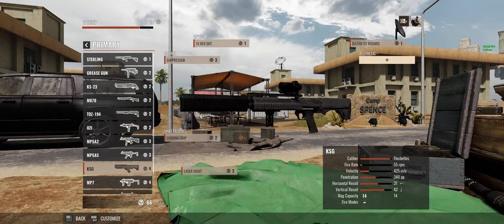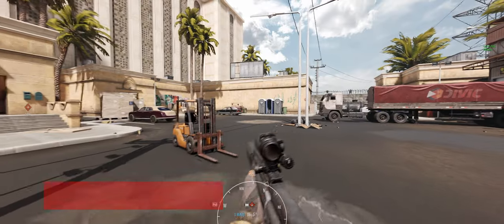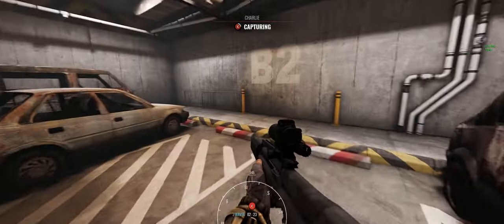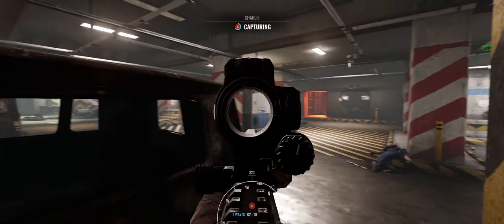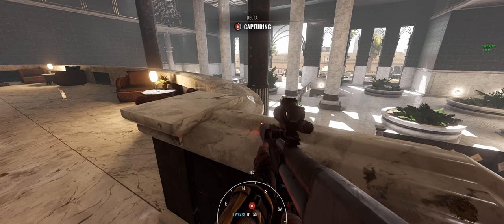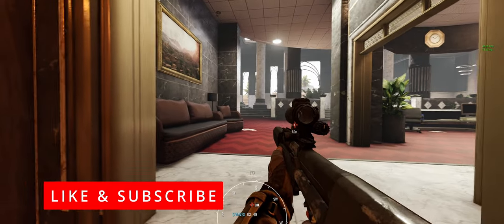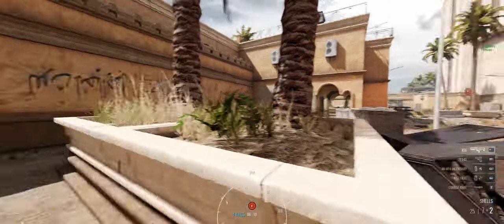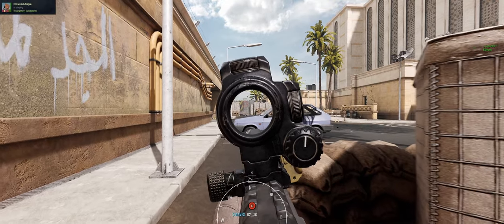Insane Insurgency Sandstorm Solo Gameplay - Shotgun-Only Challenge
🔥 Insane Solo Gameplay on Insurgency Sandstorm - Shotgun-Only Challenge! 💥🎮

Get ready for a heart-pounding adventure in the war-torn landscapes of Insurgency Sandstorm! In this solo gameplay extravaganza, I'm diving headfirst into chaos armed with nothing but a shotgun, turning up the intensity to the max!

🚀 Survival Test Begins:
Embark on this nail-biting solo mission where the rules are simple - Shotgun only! The battlefield is unforgiving, the enemies relentless, and the stakes are higher than ever. It's not just a challenge; it's a true test of survival skills in the gritty world of Insurgency Sandstorm. 💣🔫

🌪️ Insane Firefights:
Watch as I navigate through the chaos, facing off against waves of enemies in intense close-quarters combat. The shotgun's roar echoes through the war-torn streets as I unleash controlled chaos to survive. Every corner becomes a potential danger zone, and every shot could be my last. Get ready for adrenaline-fueled firefights like you've never seen before! 🏙️🔥

🤯 Hardcore Gameplay Alert:
This is no walk in the park - it's a hardcore, down-and-dirty showdown against the odds. The Shotgun-Only Challenge is pushing me to the limits, demanding split-second decisions and precise aiming to stay alive. It's the kind of gameplay that will make you question if I'm crazy or just crazy good. 😅🎮

👾 Why Watch?
Whether you're a fan of Insurgency Sandstorm, a shotgun enthusiast, or just here for the sheer thrill of intense solo gameplay, this video promises high-octane action, strategic moves, and a survival test like never before. Join me on this insane journey, witness the chaos, and let's celebrate the art of solo gaming together! 🎉🤘

💬 Join the Shotgun Mayhem Discussion:
Have you attempted the Shotgun-Only Challenge? What's your favourite Insurgency Sandstorm moment? Let's turn the comment section into a battlefield of epic tales and tactical wisdom! 🗣️🔓